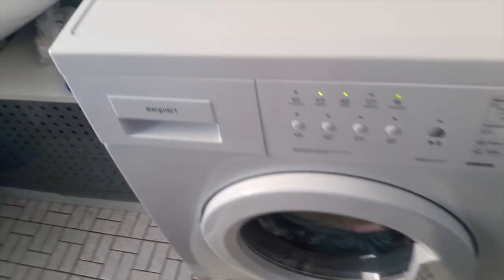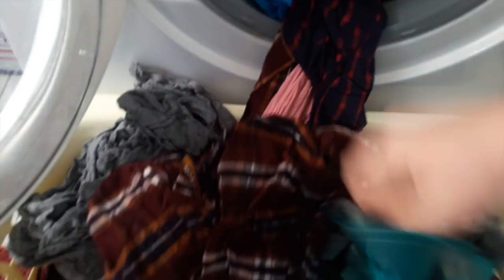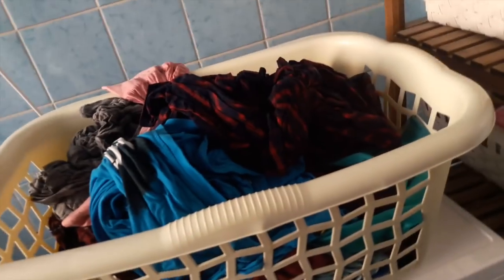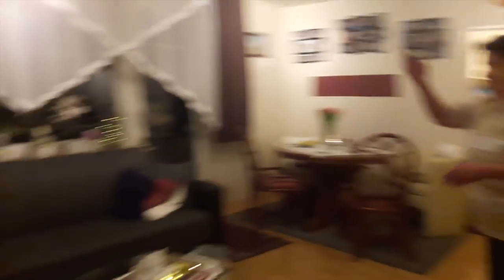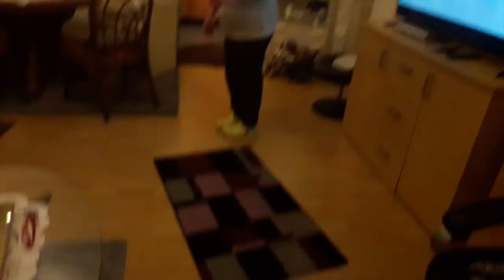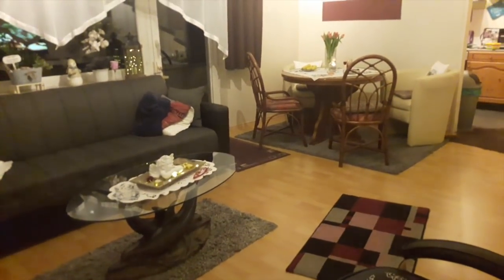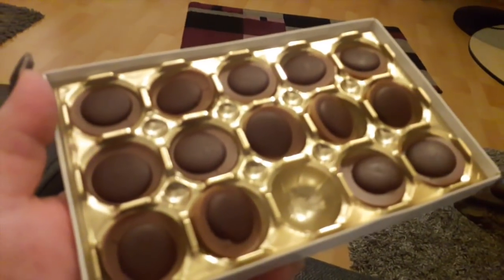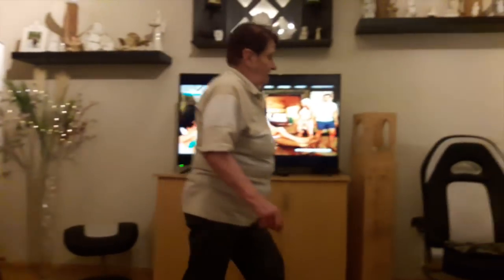Weihnachtssachen Ade 🎄❌ ⎮ OMA's NEUES WOHNZIMMER ❤️ ⎮ DAILYVLOG #16 🎥 ⎮ Jessi xoxo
❄️ ÖFFNEN ❄️

Hey Streuselchen ❤️
Viel Spaß beim Anschauen & wenn's euch gefällt, lasst mir gern eine Positive Bewertung da :)

xoxo, Jessi ♡

❄️ MUSIK ❄️

YouTube Audio-Bibliothek

❄️ INTRO ❄️

❄️ FOLGT MIR ❄️

jessixoxoreal
❥ Musical.ly
jessijakobcouple

❄️ EQUIPMENT ❄️

❥ Kamera: Panasonic Lumix FZ100
❥ Stativ: Hama Dreibeinstativ
❥ Beleuchtung: Lumaland Studioleuchte
❥ Laptop: MacBook Air '13
❥ Schnittprogramm: iMovie

Alle im Video geäußerten Meinungen sind zu 100% meine eigenen & ich werde dafür nicht bezahlt!

Dieses Video enthält KEINE Produktplatzierung!

Alle Anregungen, Tipps, Vorschläge usw. könnt ihr mir gerne in die Kommentare schreiben. Über ein Abo, damit ihr nichts mehr verpasst würde ich mich sehr freuen ♡